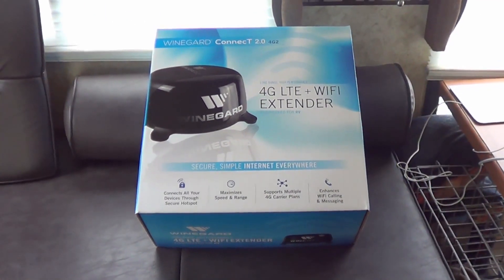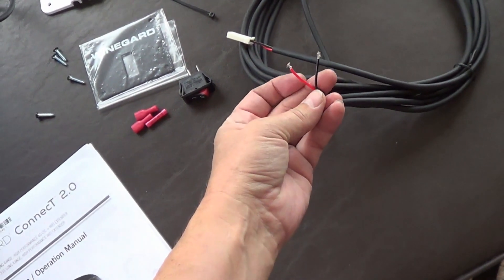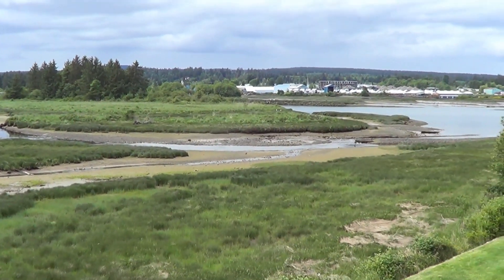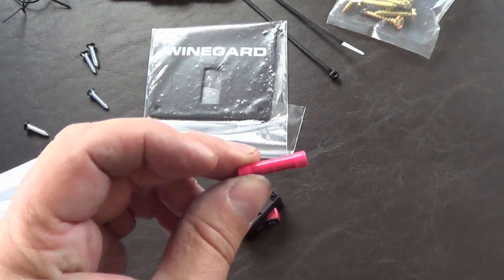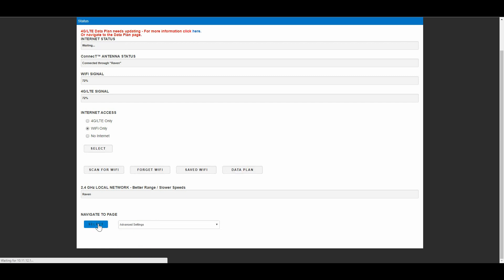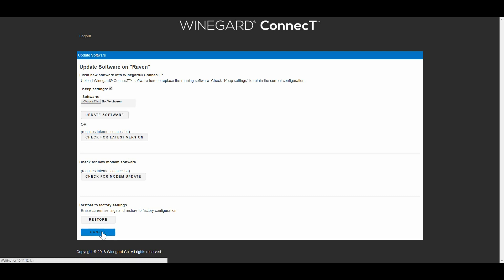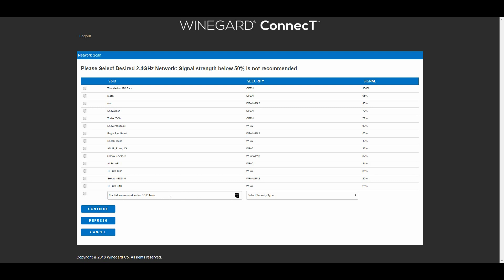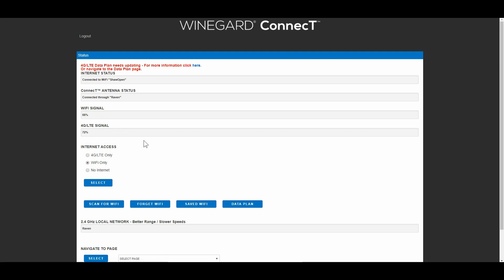Setting Up My New Winegard ConnecT 2.0 (WiFi & 4G LTE Extender for RVs)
In this video, I open up my new Winegard ConnecT 2.0 WiFi + 4G LTE extender for RVs. I give you a look at whats included and show you how it hooks up.

Then I do a screencast of the web browser based control panel and show the various settings and features.

I plan to use the ConnecT 2 while we are camped and come back with a full review in a few weeks time.

A year and a half ago I installed and reviewed the ConnecT version one It's helped improve our WIFi reception in many places and I've found it a valuable addition to the RV.

So far I have found several improvements in the ConnecT 2.0
- I use 12 VDC versus 24VDC for power
- It's much simpler to install
- The inside and outside amplifier and antenna packages have been merged into just one outside unit
- The outside antenna unit is much sleeker
- The price has dropped quite a bit.

Winegard ConnecT 1.0
*New* Winegard ConnecT 2.0